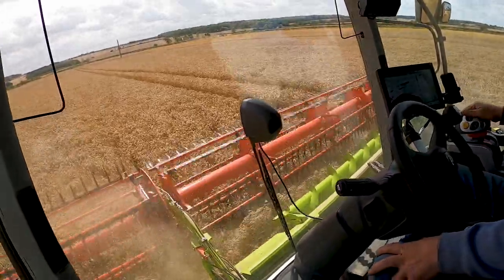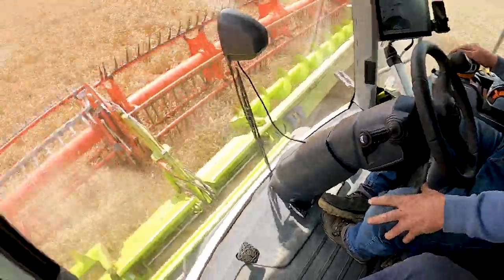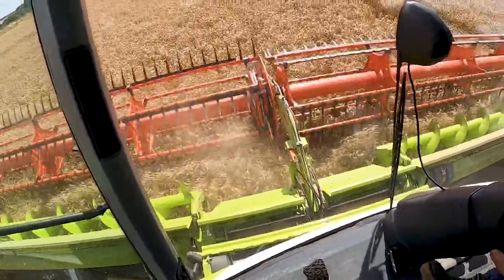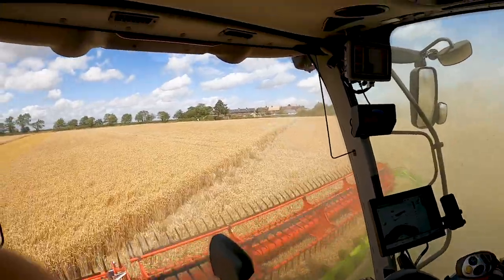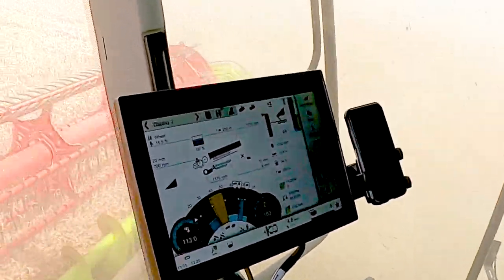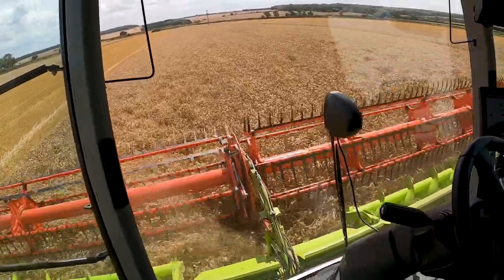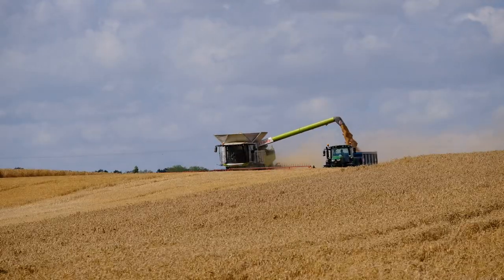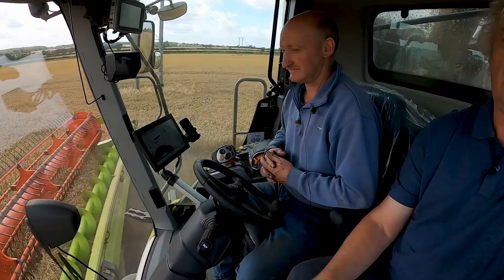Claas 8900 with 13.8 mtr ConvioFlex header. Cinematic action footage and in cab chat .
Out in Northamptonshire to catch this amazing Claas 8900 combine with the interesting 'ConvioFlex' header. Catchy weather to say the least - In fact the shower clouds in the distance dumped 40mm of rain not many miles away.
Thanks to Acres Insurance Brokers who made this video possible